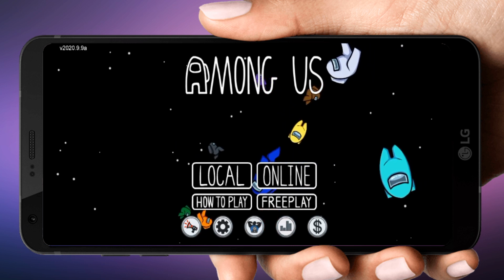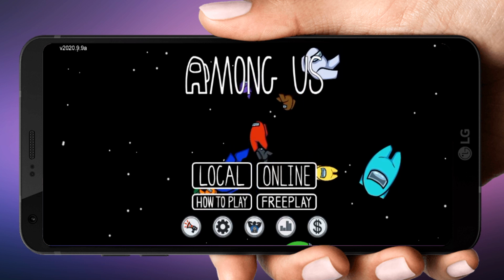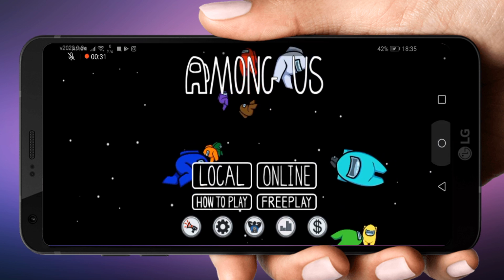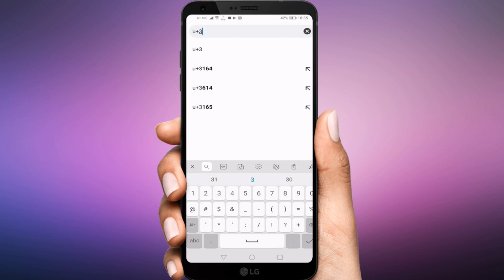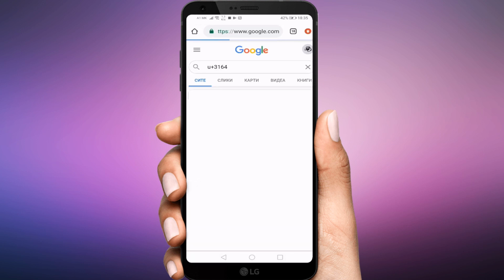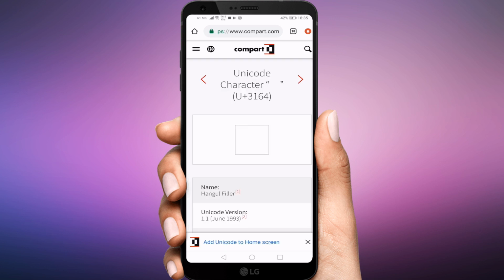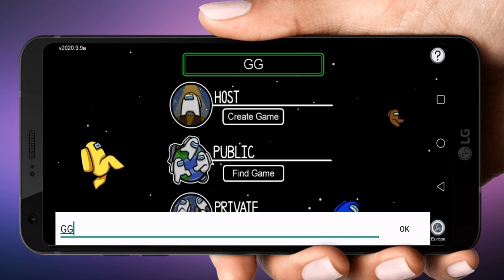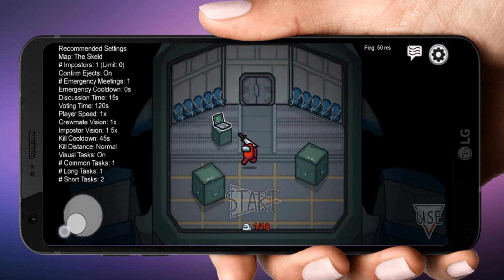How To Make Your Name Invisible On Among Us Game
How To Make Your Name Invisible On Among Us Game, How to Have Invisible Name in Among Us App, Blank Name On Among US

If you’ve recently jumped onto the Among Us bandwagon then you might have noticed that a few players are appearing with no names within the game. This makes it harder for other users to identify them especially if they are the imposter.

But Among Us does not allow you to start a game without a name so how exactly is this achieved? Unicode characters that’s how! Let’s take a quick look at Unicode characters and how you can use them for a blank name in Among Us.